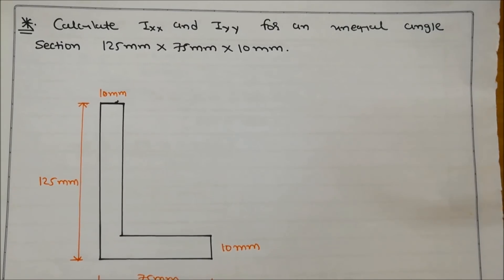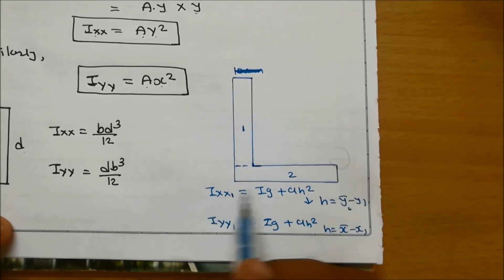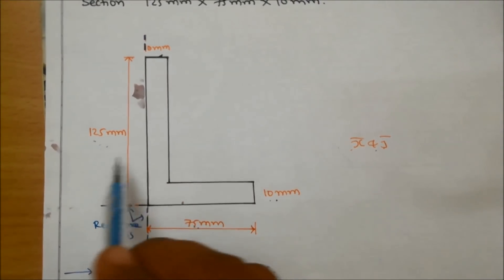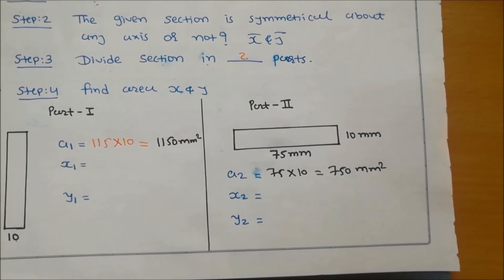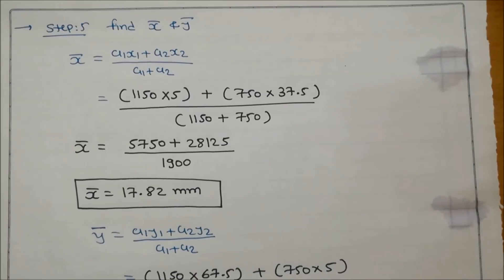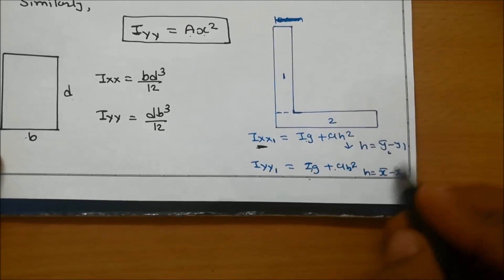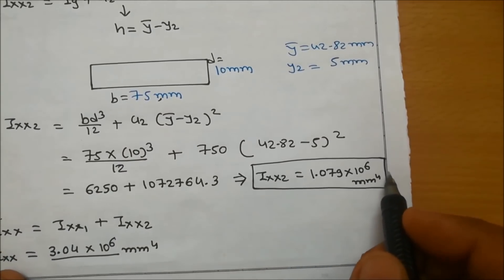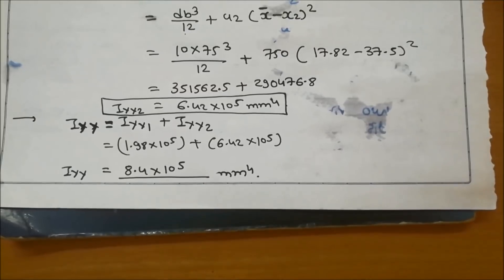Moment of Inertia of L section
in this video i explain what is moment of inertia & step by step procedure how to find center of gravity and moment of inertia of L section...